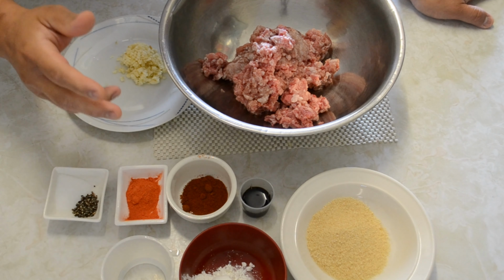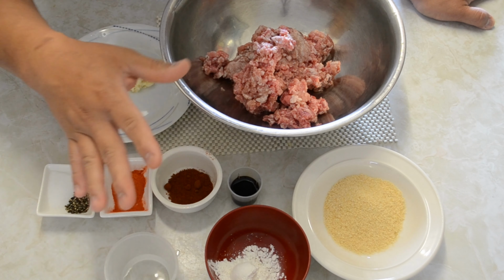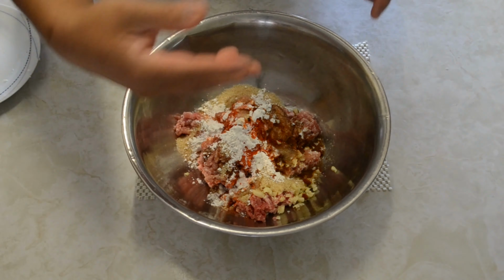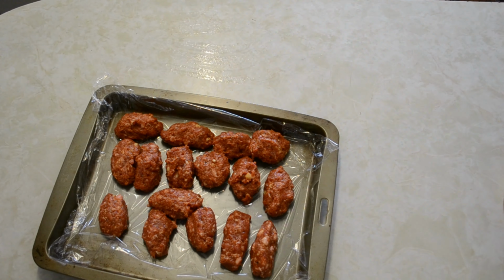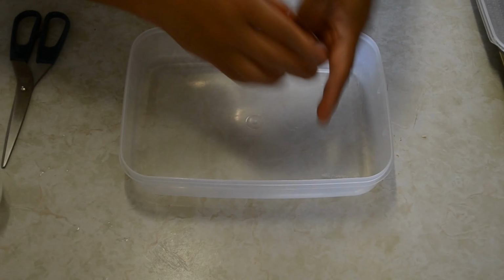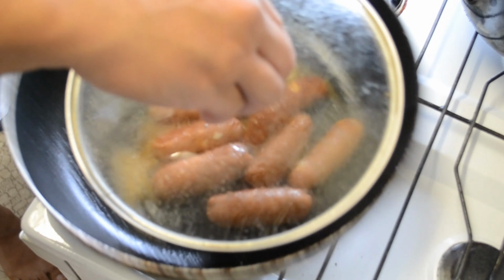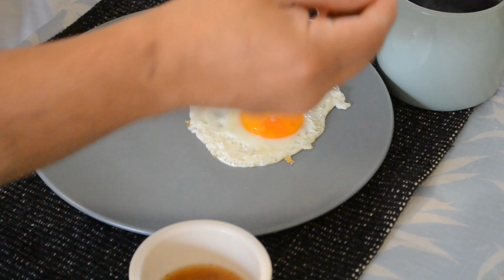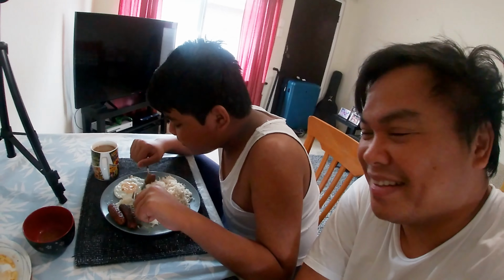Skinless Longanisa recipe Garlicky Sweet & Savoury Filipino Sausage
Philippine Longanisa are traditionally eaten during breakfast along with garlic fried rice and egg. Huling huli ang panlasang pinoy! Business ideas ( pang negosyo )